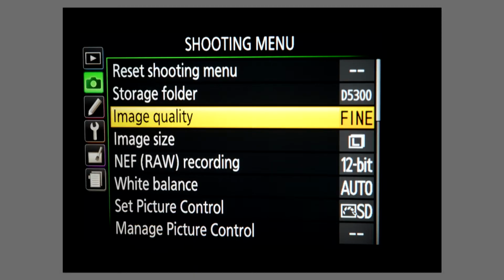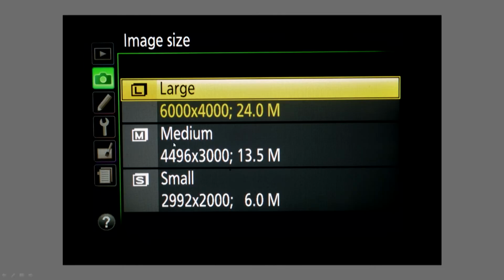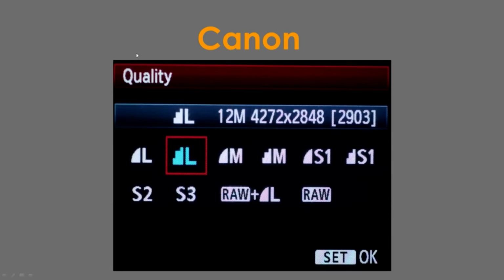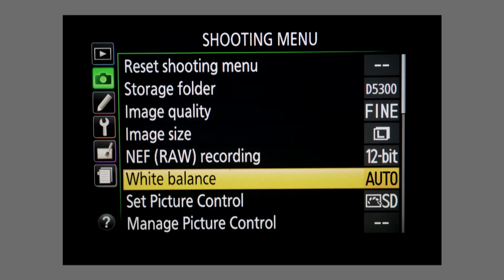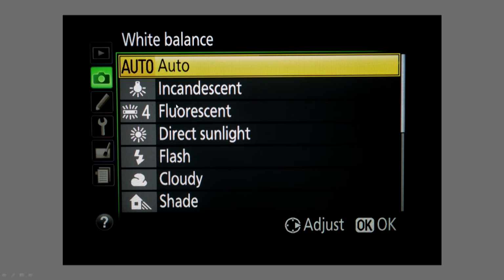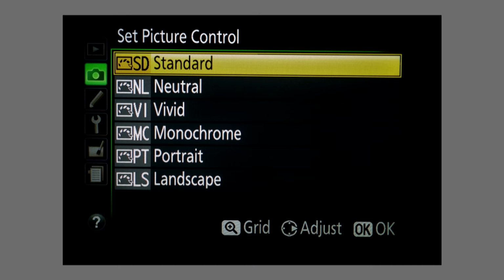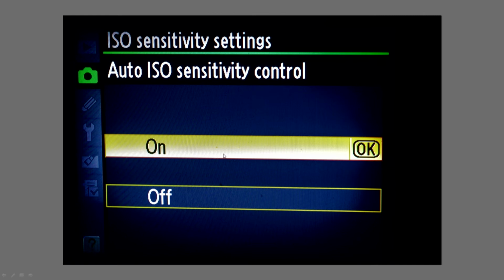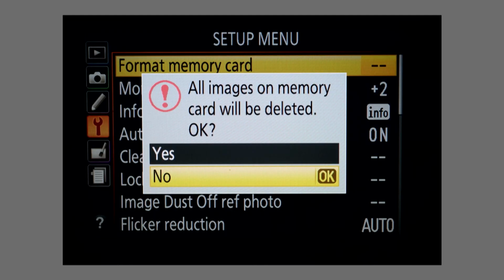Photojournalism PJ W6 L15 Part 4: Digital camera: Shooting menu